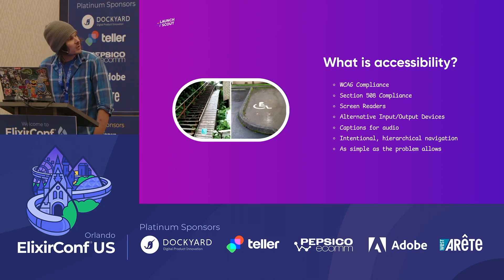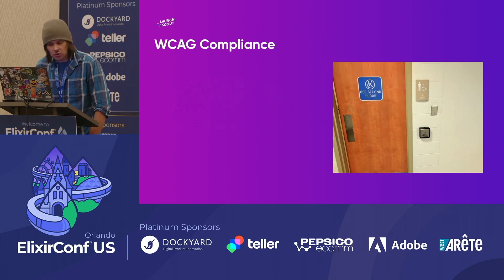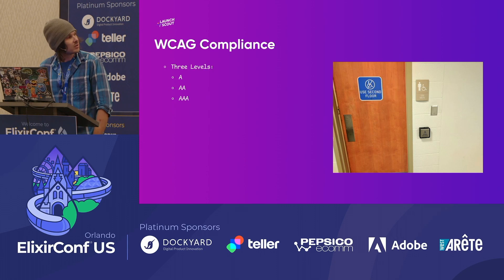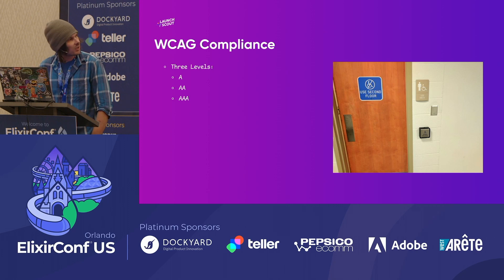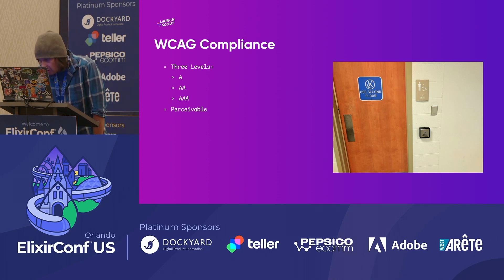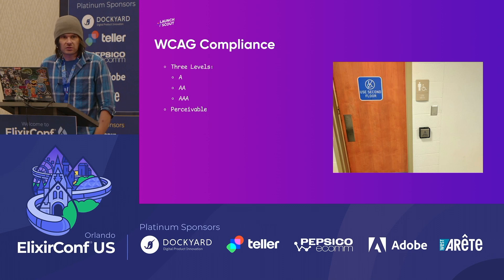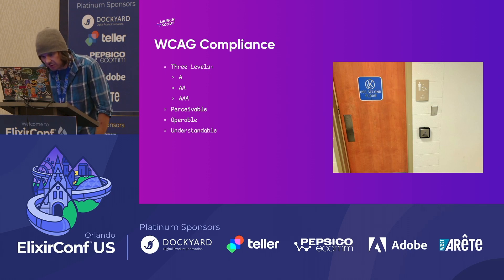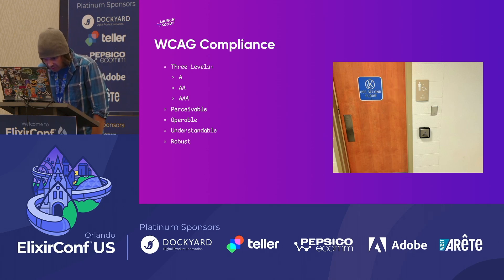ElixirConf 2023 - Andrew Moore - A11y testing a LiveView application with Excessibility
At Launch Scout, we’ve made it a goal to have automated accessibility testing on all new projects we take on. Excessibility is the culmination of several months of effort toward that goal. This tool allows you to take a snapshot of the DOM at any point in your tests. These snapshots can then be analyzed via a mix task for any WCAG violations, either locally or in a CI pipeline.

We have gone through several iterations of this concept. This session will cover some of the approaches we tried initially, and why we found them lacking, We’ll also go over some of the challenges we faced in developing the tool and how we overcame them. We’ll look at some different a11y fails that the tool will catch for you and a little about how you might fix them. We’ll also talk about some of the challenges people with different disabilities face in using the web and how we can make it a little easier.

As someone with a fairly significant visual disability, I feel like I’m uniquely positioned to talk about the topic from a user and developer standpoint. I’m thrilled to be able to spread awareness and give back to the community.